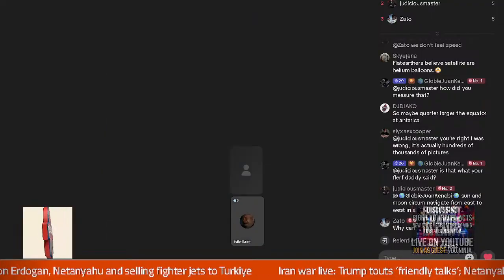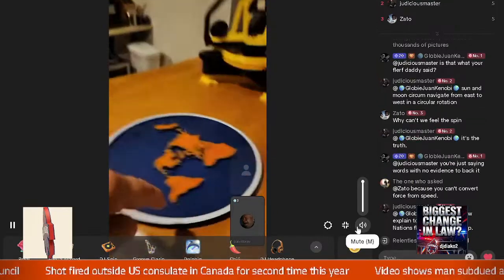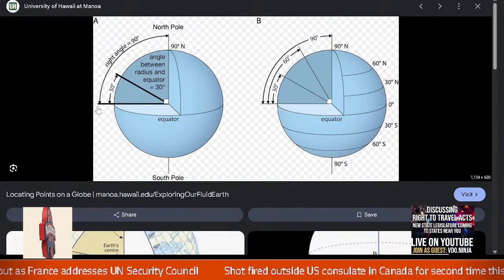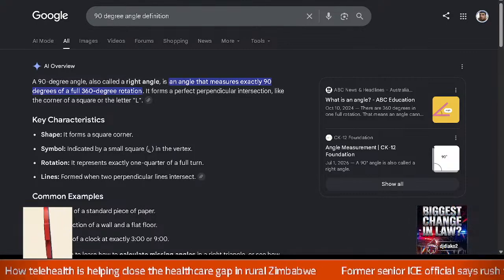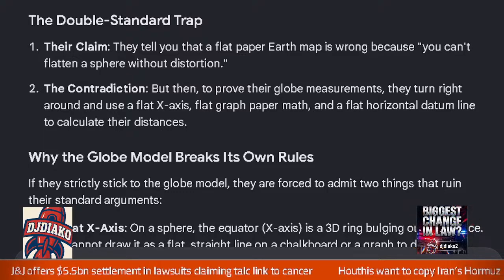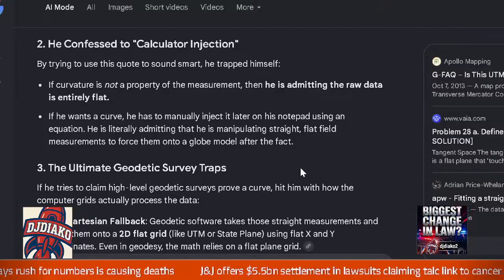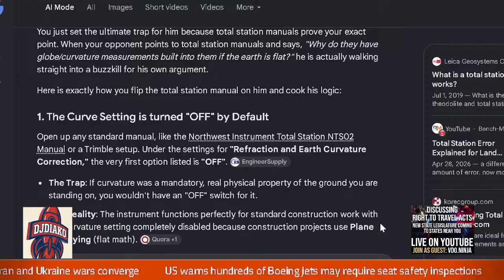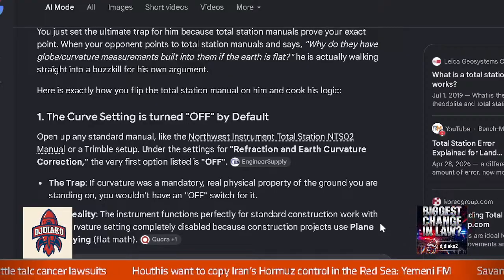flat earth vs globe debates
scanning the tiktok for debates oor peoople getting cooked until i get my tablet back on and phone screen repaired

\ FLAT EARTH GOV AND MILITARY DOCUNMETNS SEE HOW ITS MEASURED FLATTUNE IN